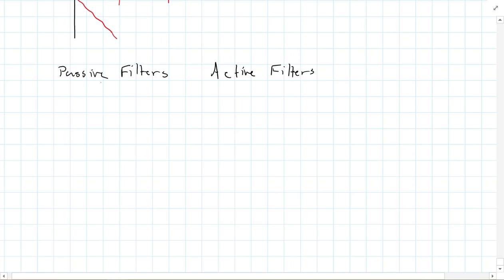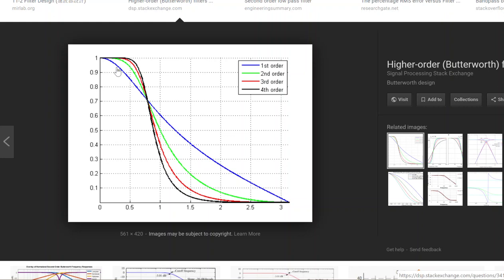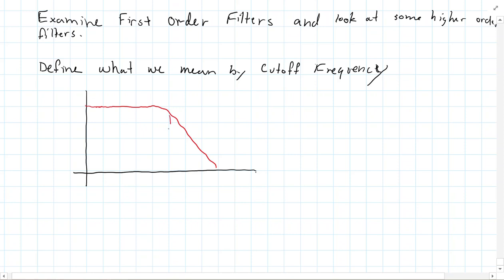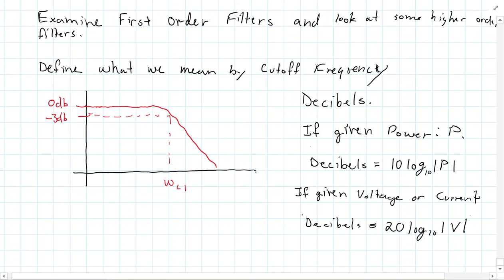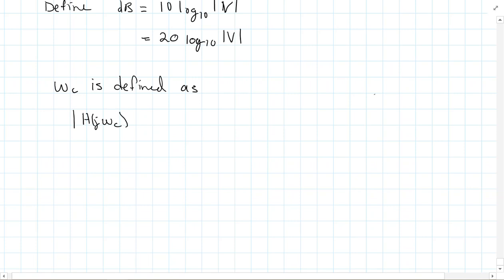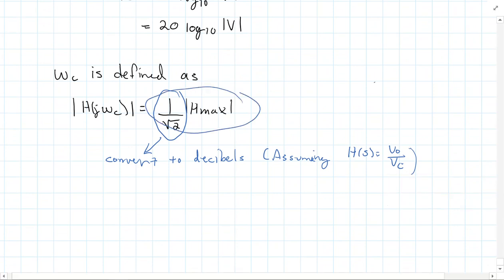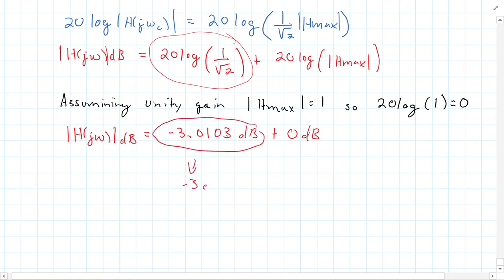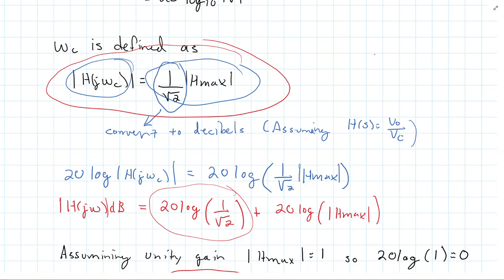EE3100 Lesson38 Filters2